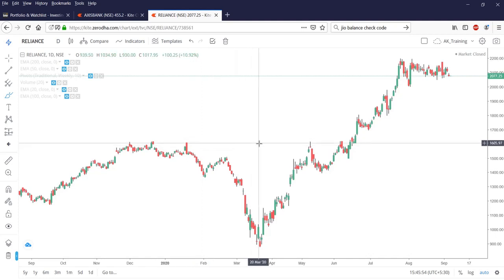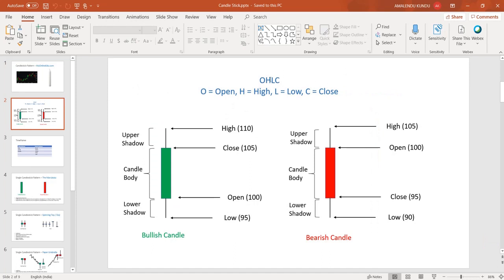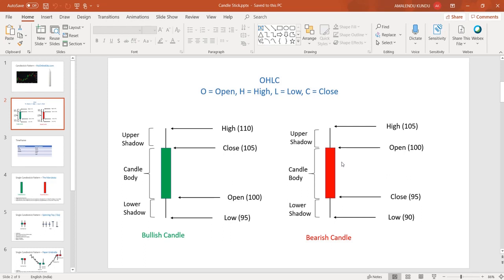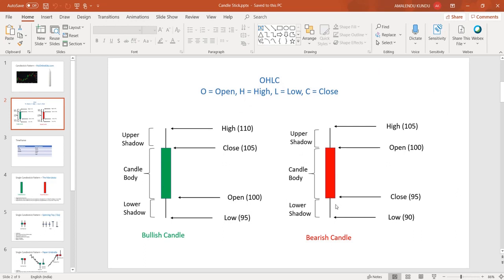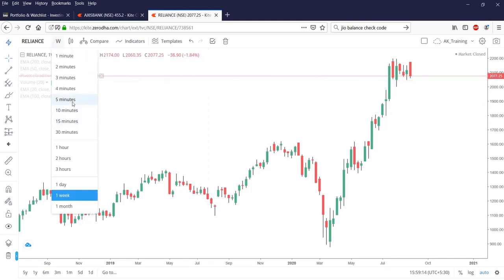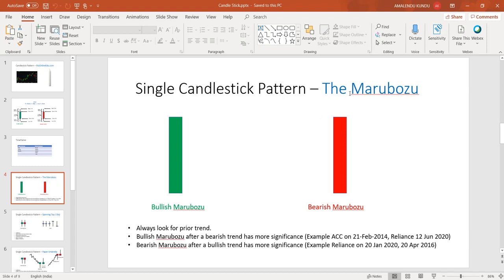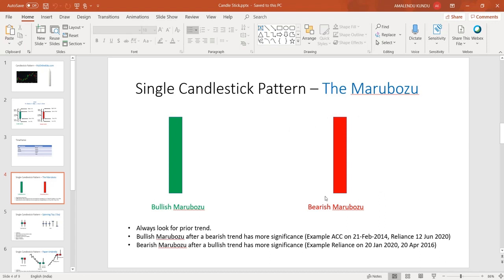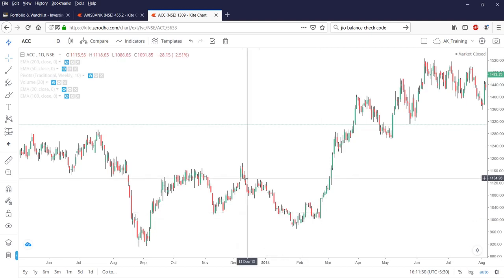Stock Market Technical Analysis Candlestick Pattern for Beginners - Part1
In this video tutorial we will learn about candlestick pattern in technical analysis for Stock market or Forex market or commodity trading.

You will learn:
a) Basics of candlestick chart.
b.) Read Open High Low Close (OHLC) of a candlestick
c.) Learn various candle stick patter like Marubozu, Hammer, Shooting star, Haramai, Morning star, Doji, Evening star etc.
d.) All patterns are shown with example and well explanation.